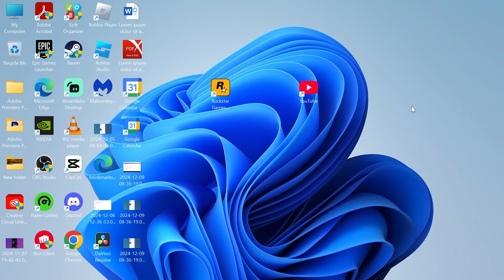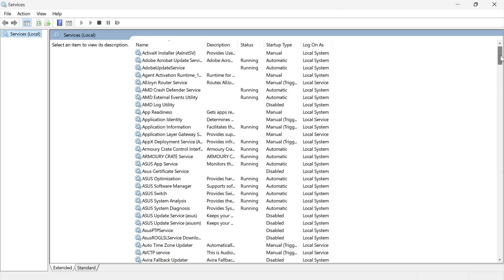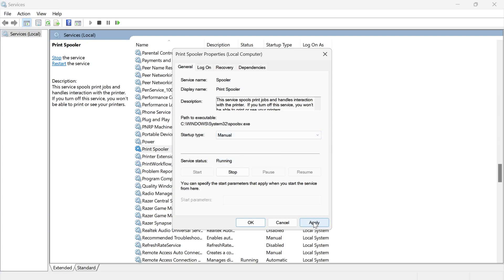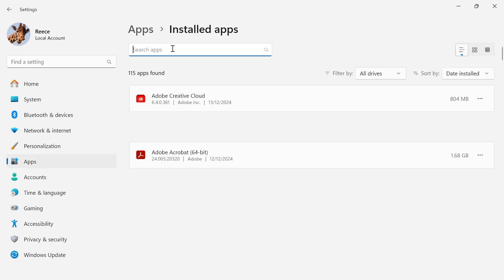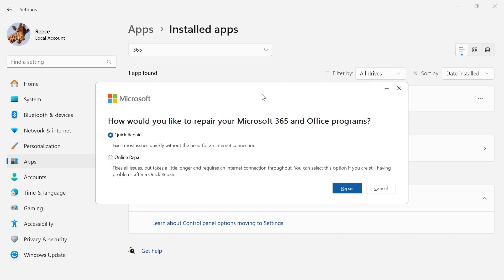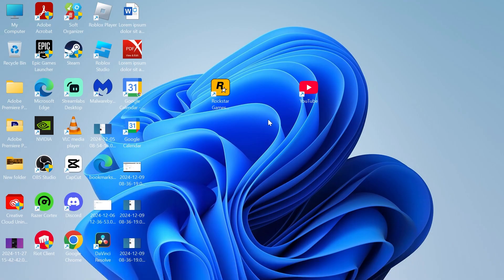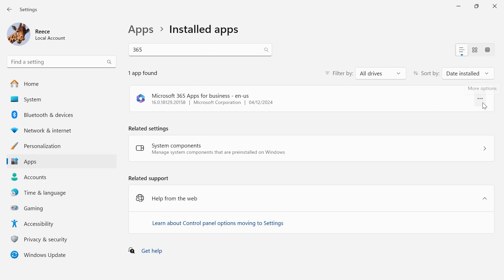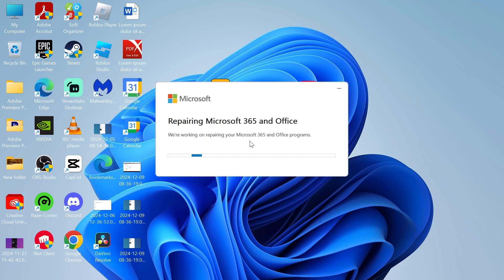How To Fix MS Word Not Responding / Working in Windows 11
Struggling with Microsoft Word freezing or not responding on your Windows 11 PC? This tutorial covers practical fixes to get MS Word working again. Discover solutions like restarting the app, disabling specific services, and repairing the Office suite.